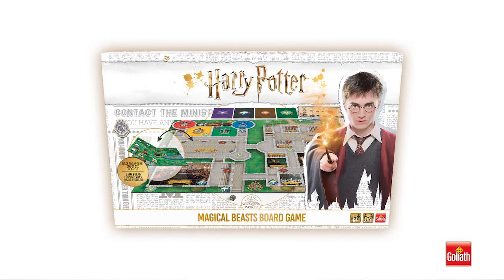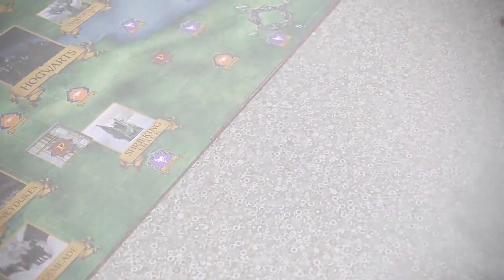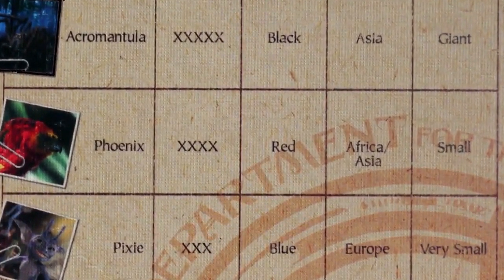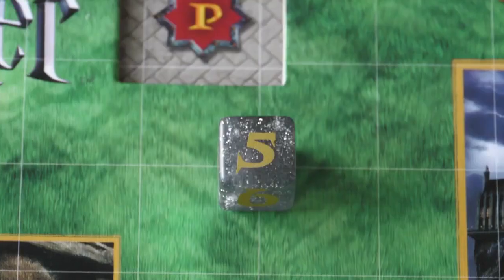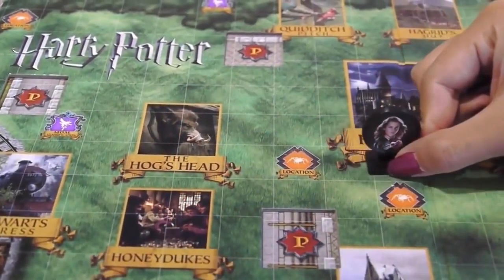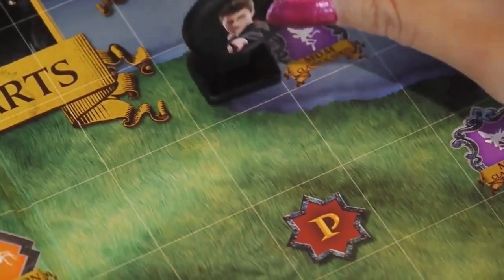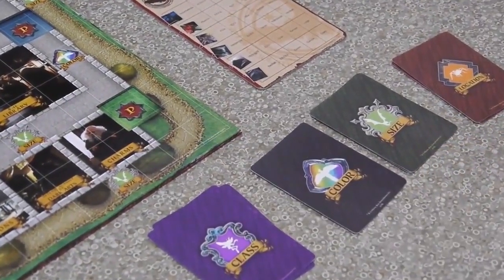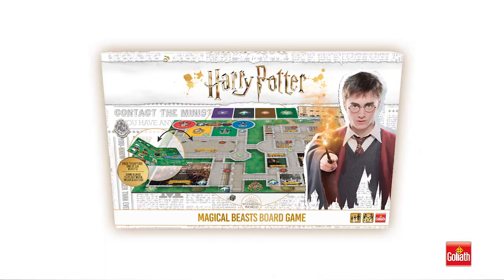TUTORIAL del Juego HARRY POTTER Animales Fantásticos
¡Llamando a todos los magos y brujas! Las criaturas mágicas han entrado en HOGWARTS
Tú y tus amigos tendréis que corre alrededor de Hogwarts para salvar a todos y encontrar a los animales fantásticos.

**Tutorial con Audio en Inglés**

Conviértete en uno de tus personajes preferidos de Harry Potter: Harry, Ron, Hermione o Ginny, y adéntrate en el mundo mágico para capturar a las criaturas fantásticas que hay dentro y fuera de Hogwarts.

Observaciones: Tanto la acromántula como el basilisco aparecen juntos en la misma carta porque ambos son tamaño XL. Al ser 2 animales del mismo tamaño, se adjuntan 2 cartas y a cada uno corresponden 3.